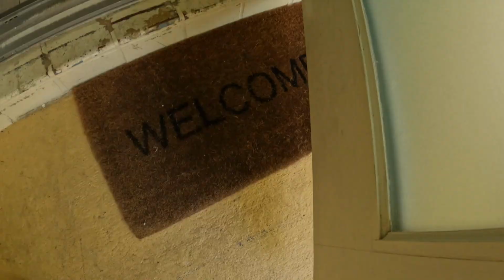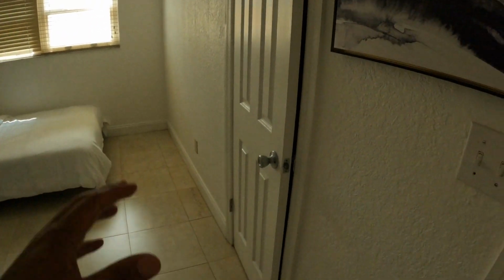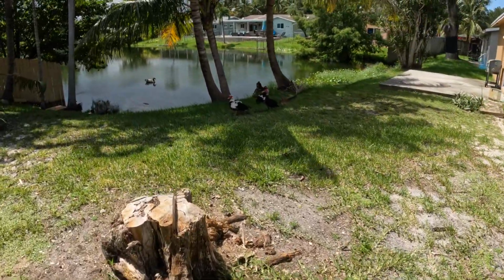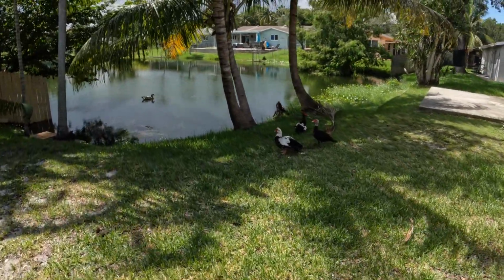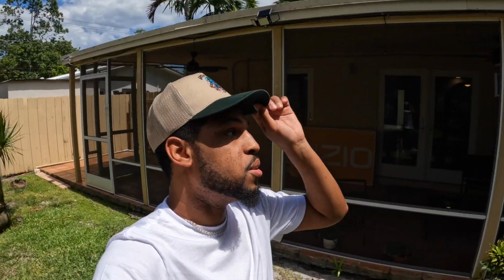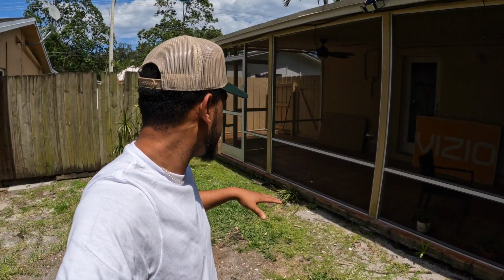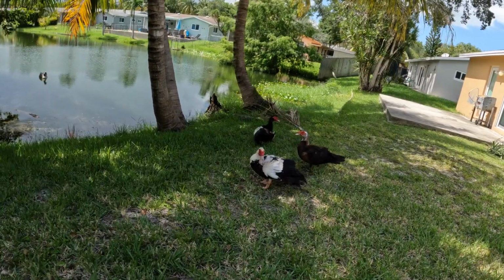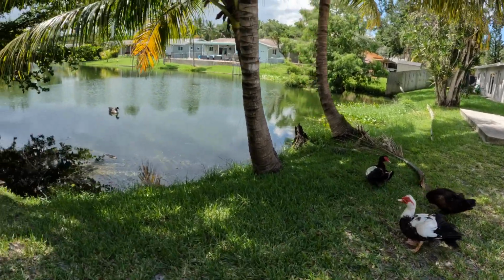My New Crash Pad Investment | Day In Life Miami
Starting small?! Dippin my toes into real estate. I take you with me to check out a crash pad I invested in. The finishing touches have been put into this 3BR flat. I supplied it with new furniture, beds, TV, wifi.